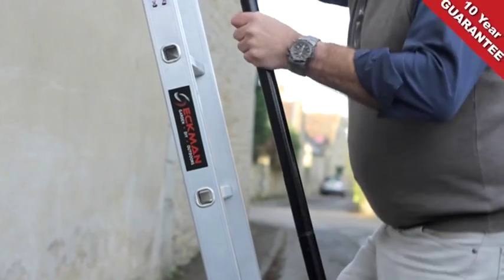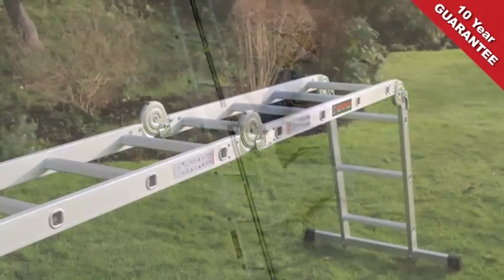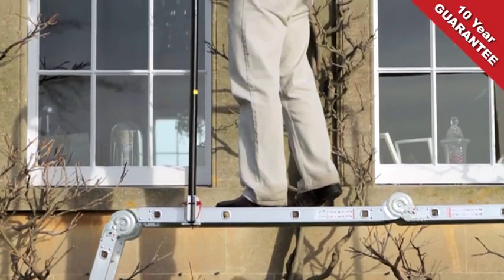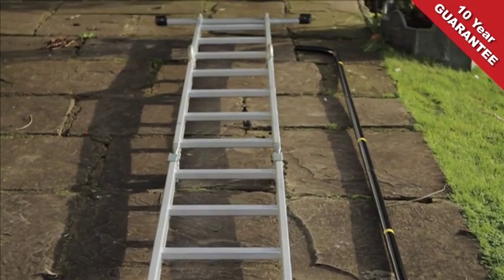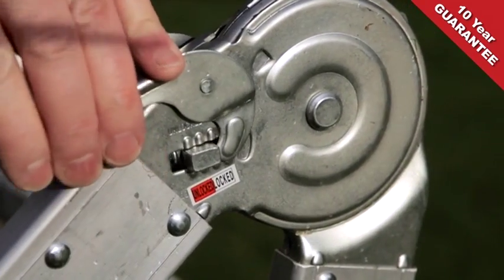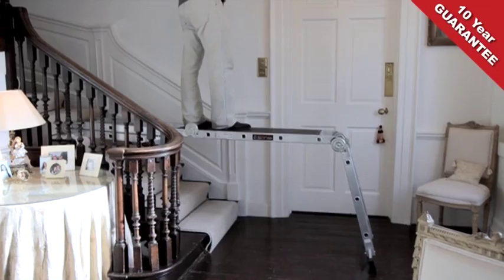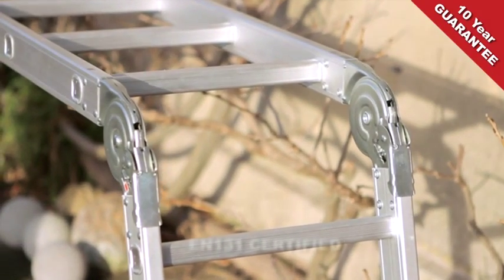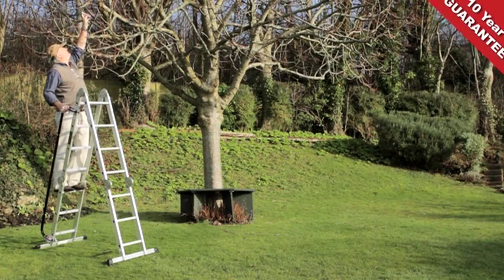Eckman Super-Step Pro Articulated Safety Ladder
Description -
Setting new standards in safety and versatility, the impressive new Eckman articulated ladder gives stability and confidence, plus the exclusive, ingenious feature of a side hand rail to provide extra support and reassurance.

Whether you're busy decorating difficult-to-reach stairwells, trimming hedges or cleaning gutters, you'll find it quick and easy to use, and the side rail is a real bonus.

First fit the extra wide safety stabilisers, then adjust the ladder to one of 9 different lockable positions, finally attach the unique safety hand rail in position to provide that extra support and re-assurance that no other ladder of this type provides.

Changing ladder position takes just a few seconds using the quick-release locking hinges and fitting or removing the safety rail takes a little under a minute due to its unique patented design, so changing ladder and rail positions, or even popping the ladder into the boot of the car, is both fast and simple. There's even a sturdy, quick-fit 6ft 4" (193cm) long x 1ft (30.5cm) wide non-slip platform supplied as standard.  It can take loads up to 150kg (23 ½ stone), is European quality approved and is guaranteed for 10 years.